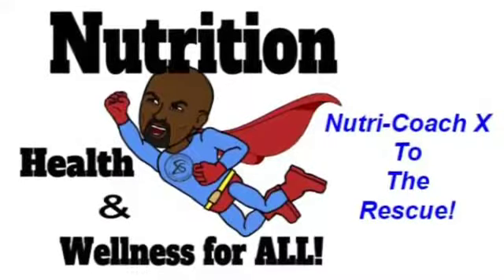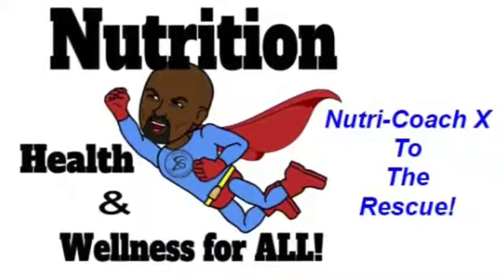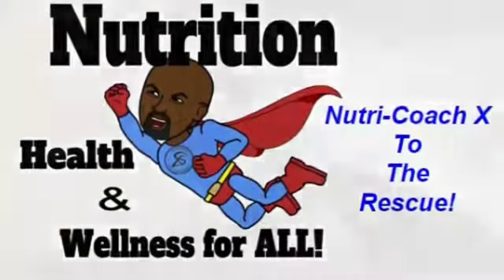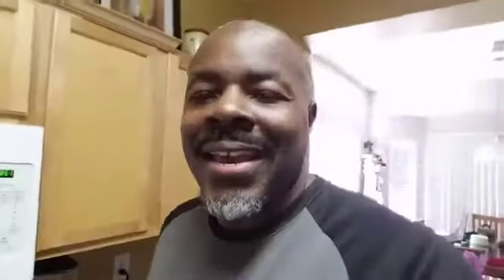Chia Seeds In Oatmeal | Nutrition - Health & Wellness for ALL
Are you looking for a way to lose weight? Do you want to improve your health? Chia seedsare the best and natural way to maintain good health and lose weight. They are full of nutrients that are beneficial for your brain and body. This article highlights the benefits of chia seeds.  However, you may also want to know more about the benefits of lemon water too!

Chia seeds help in controlling hunger and boost your diet with nutrients. They are black in color and have a nutty and mild flavor.

Let’s take a look at the benefits of chia seeds.

Nutritional Profile of Chia Seeds

The chia seeds contains the following nutrients:

Fiber
Omega-6 fatty acids
Potassium
Copper
Zinc
Iron
Calcium
Niacin
Benefits of Chia Seeds

Here are some of the benefits of chia seeds.

Nutrition - Health & Wellness for ALL.

Before you go, check out some of my evergreen links to more solutions to help you IMPACT - INSPIRE & IMPROVE your own life for the better!

Got no time to cook healthy?  Try Home Chef

IS YOUR NUTRITION A MYSTERY?  It doesn't have to be!  Just ask me, about a health history!

WANT TO BE A HEALTH COACH LIKE ME?

GET MY TOP FIVE NUTRITION RELATED BOOKS FROM AMAZON

The end of diabetes by Joel Fuhrman MD

Eat To Live by Joel Fuhrman MD

The End of Dieting by Joel Fuhrman MD

Eat Right 4 You Blood Type by Dr. Peter J. D'Adamo

Integrative Nutrition by Joshua Rosenthal

AMAZON COOL STUFF